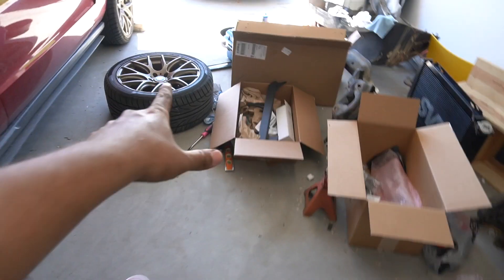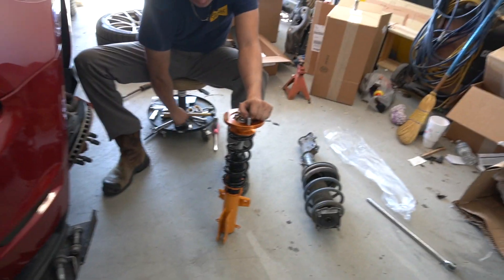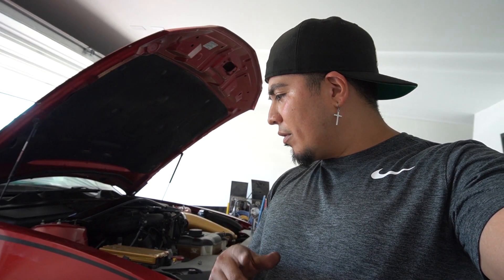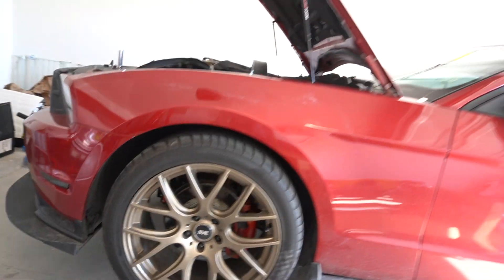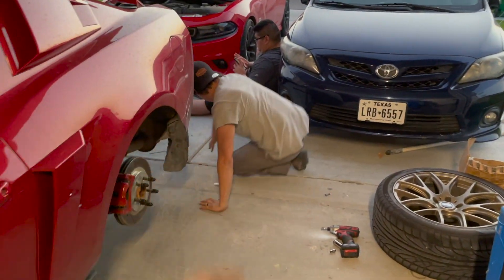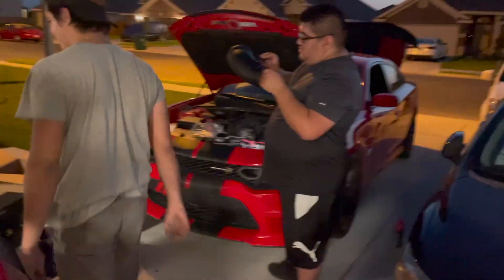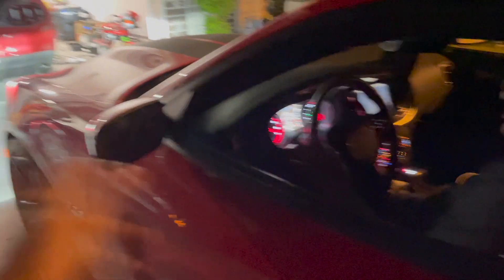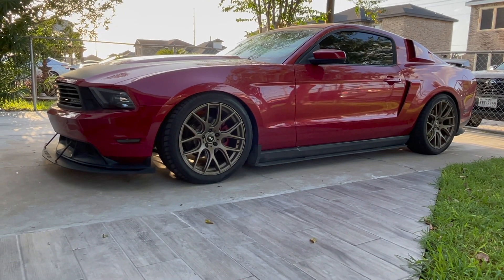INSTALLING THE WORLDS CHEAPEST COILOVERS! MUSTANG GETS MAXPEEDINGRODS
About time we slam the car with some coil overs! Not only did they do the job! They were super cheap, not eBay, but still cheap! I had said I wanted to bag the car with some air bags, but decided to save my money and get these maxpeedingrods coil overs.

Sony A6100
GoPro 5

tags:  ford how to tutorial unboxing 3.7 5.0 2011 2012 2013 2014 coyote boss 302 shelby mustang gt manifold bagged bags carbon fiber Interior 05-09 3V 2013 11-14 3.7 mustang cyclone performance mpt bbk modded